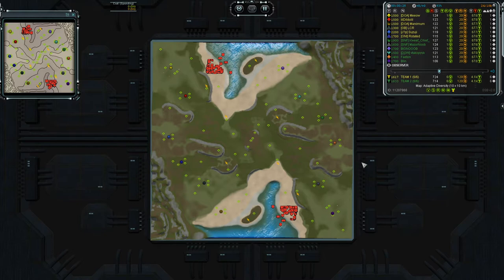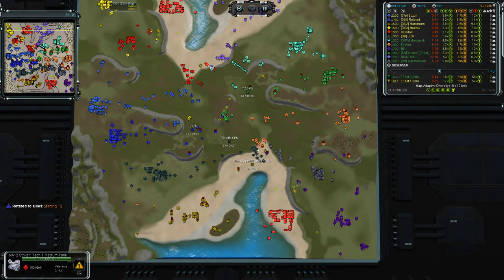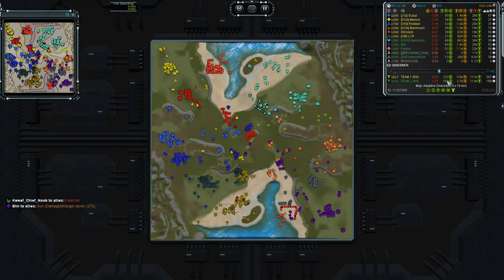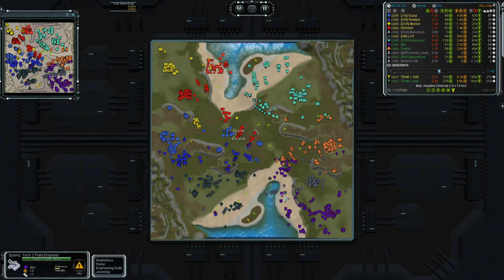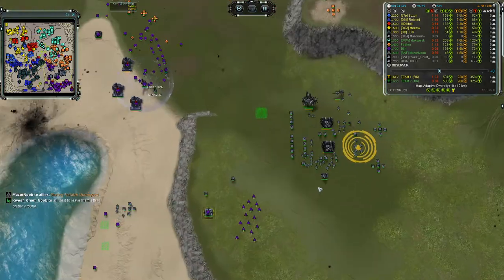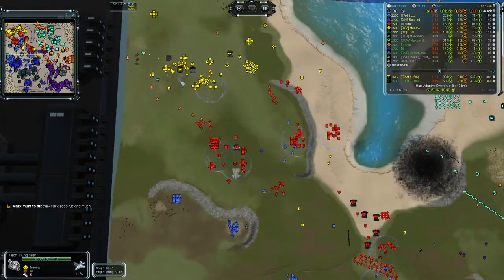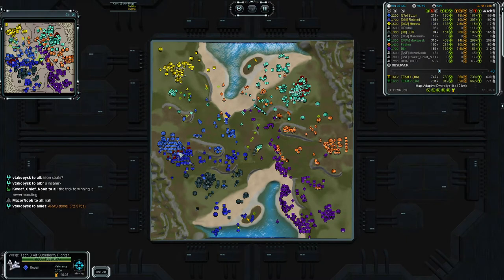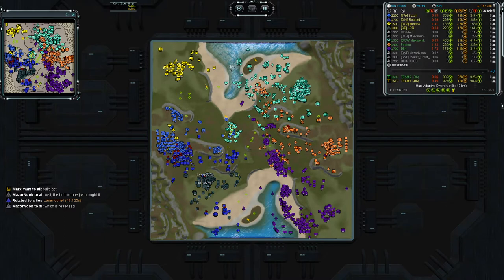Cast 101 - Supreme Commander Forged Alliance Forever - 6vs6 teamgame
Please let me know what do you think.